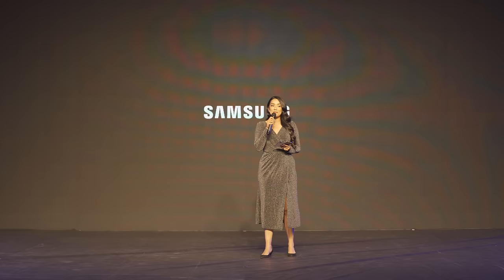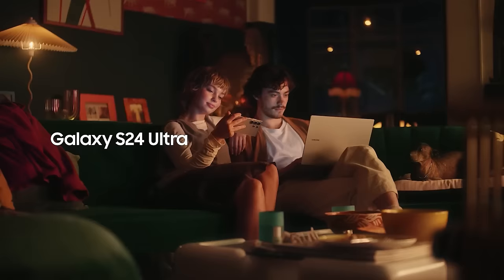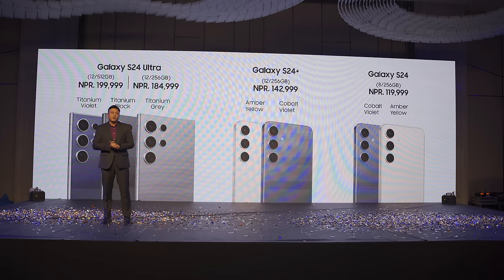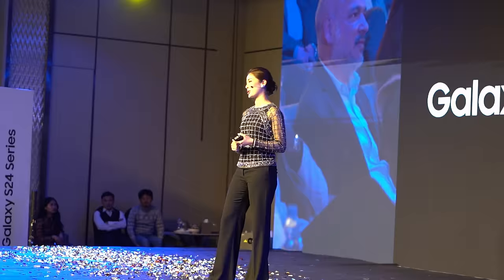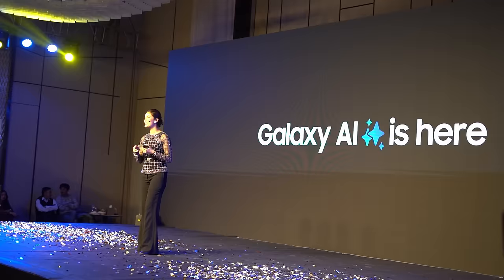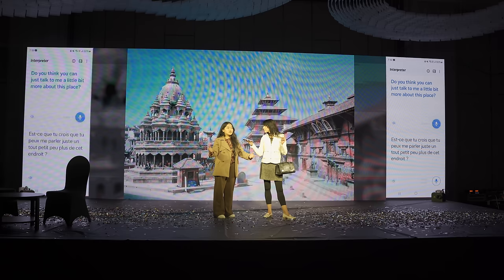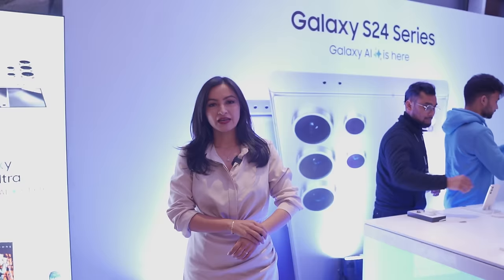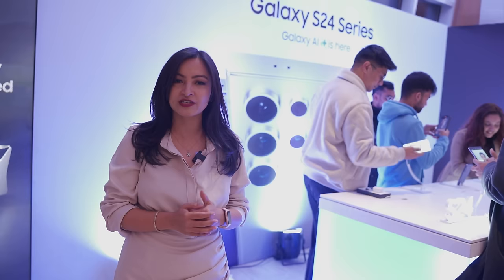Samsung S24 Unpacked | Nepal Launch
The most awaited flagship device of 24 was launched in Nepal with overwhelming response. The pre booking was seven times higher for the S24. If you haven't still tried the device, do visit your nearest authorized outlet to check the latest Ai features of the all new Samsung Galaxy S24 series.